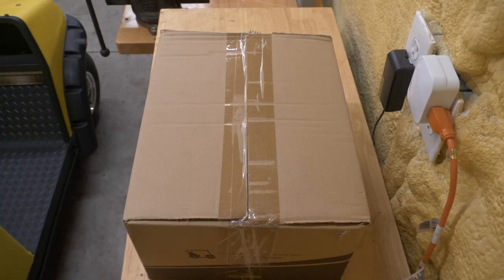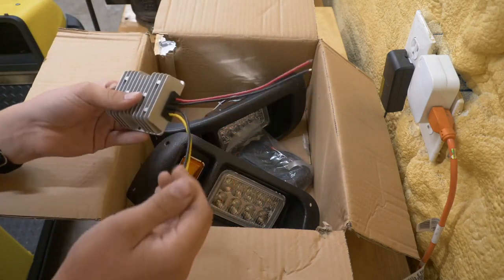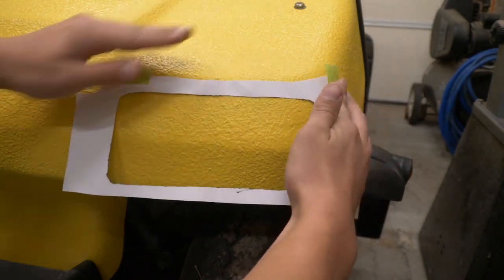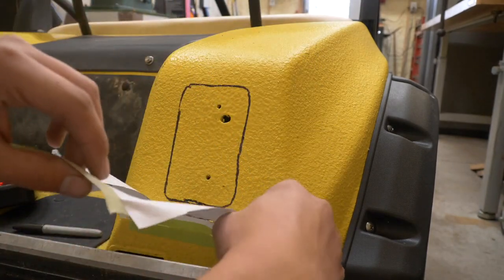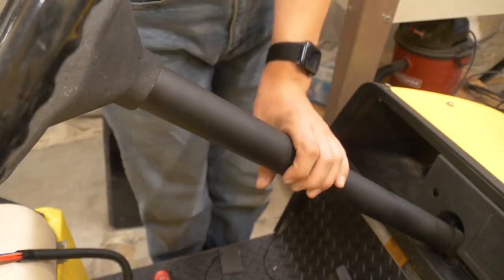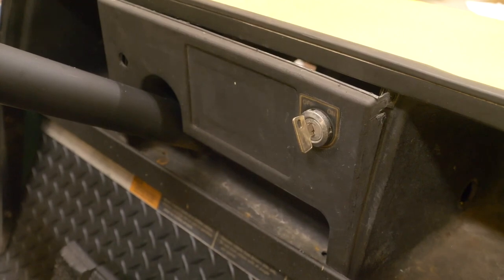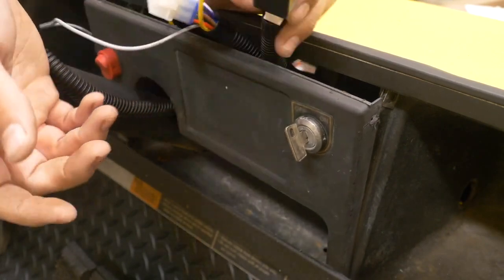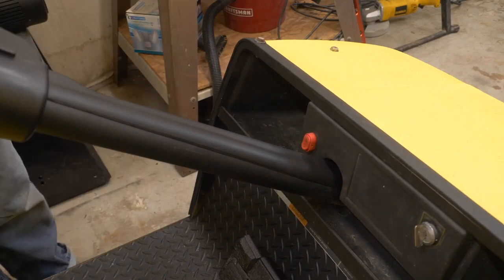How to install golf cart headlight： Club Car DS gas & electric models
Product:10L0L Universal Golf Cart 12 Volt LED for Club car DS
Product SKU: Y45